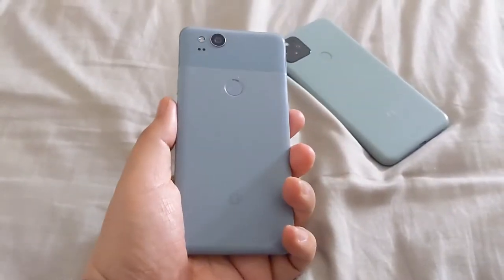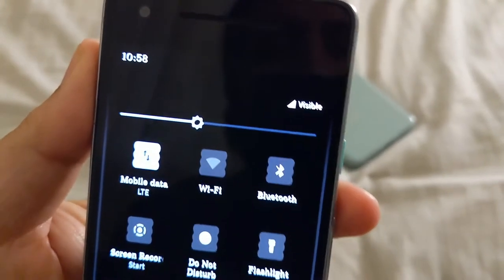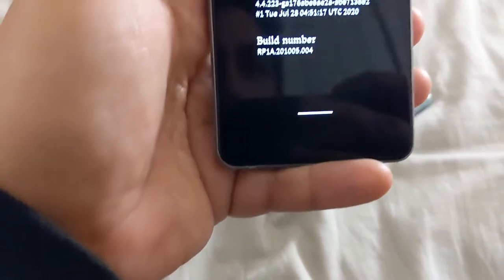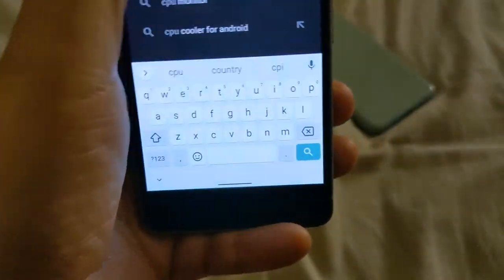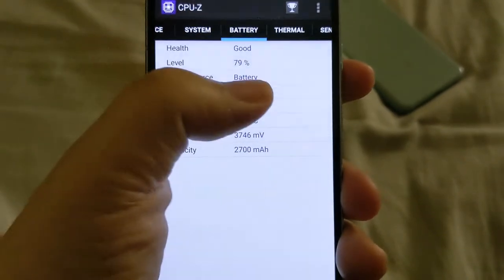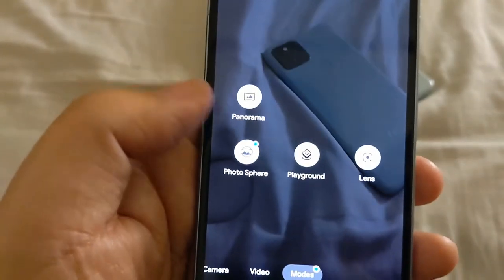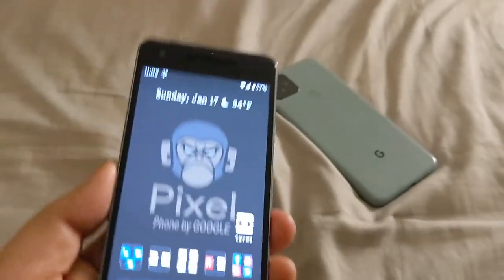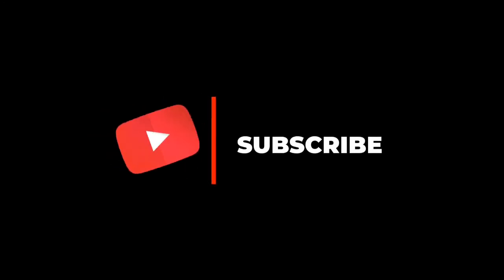Google Pixel 2 In 2021 Revisted Review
New episode of the Podcast. We talk all aspects of Tech nothing held back. Find it on these sources